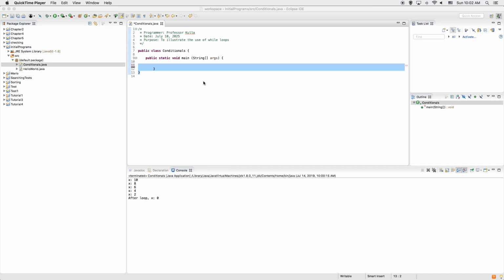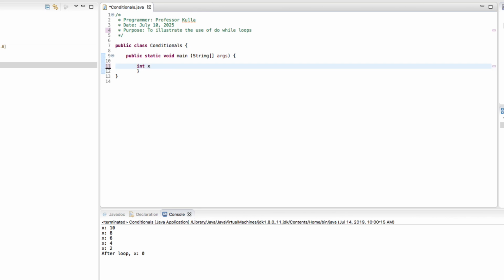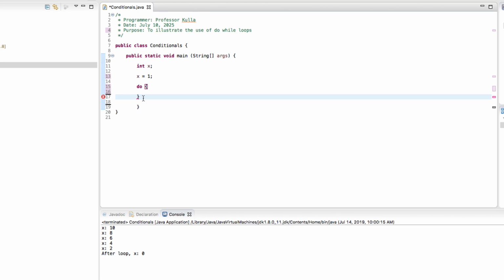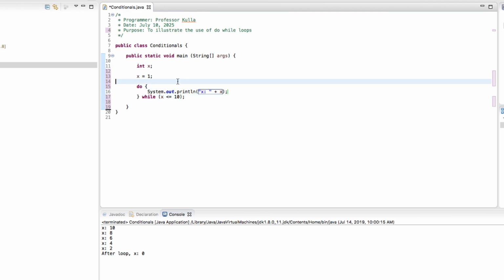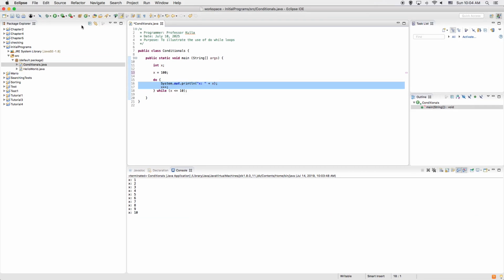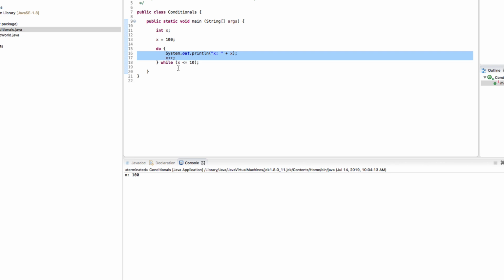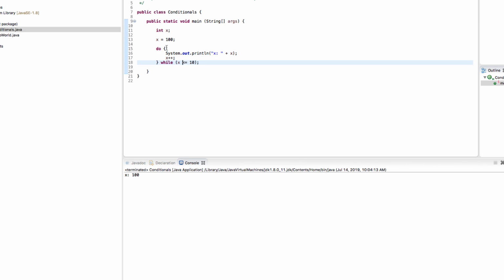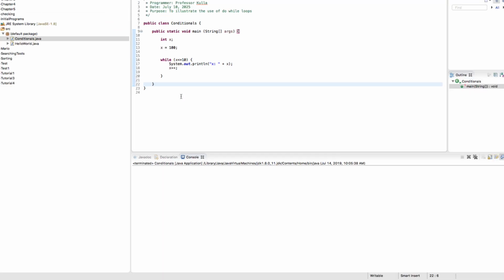03 04 do while loop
03 04 do while loop